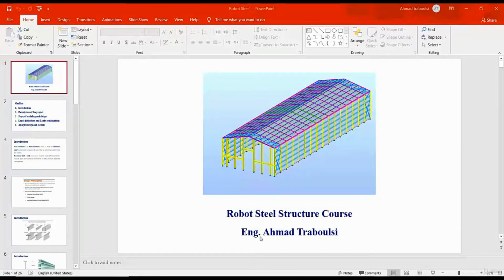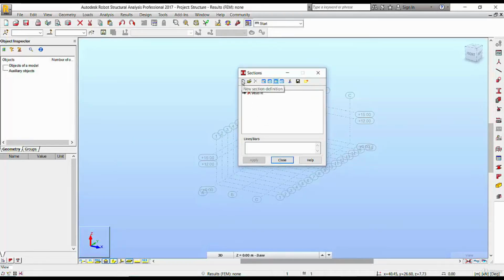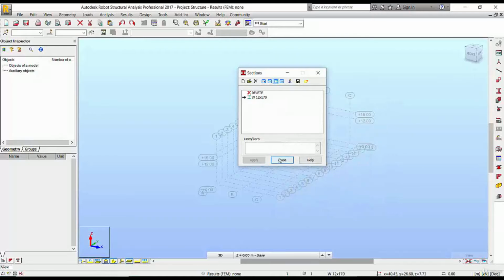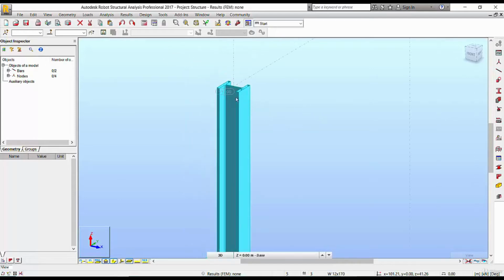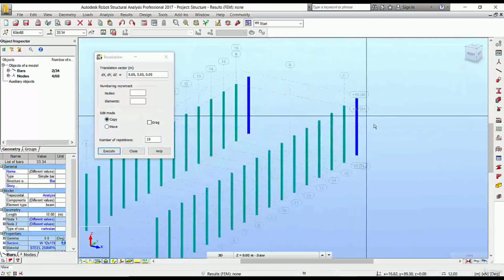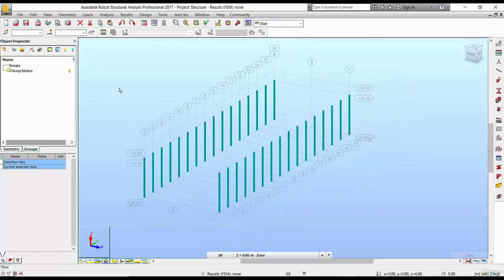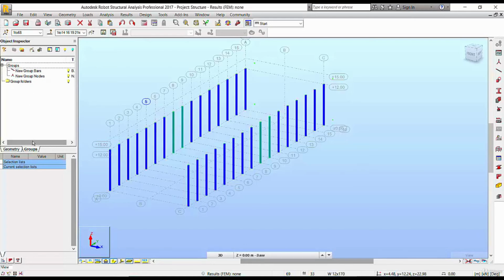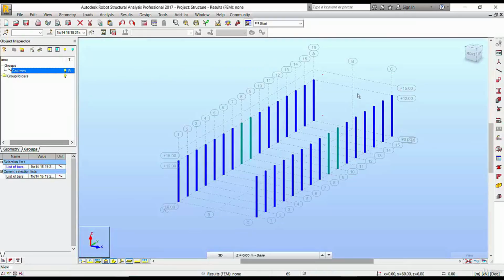How to Draw Columns-Part4